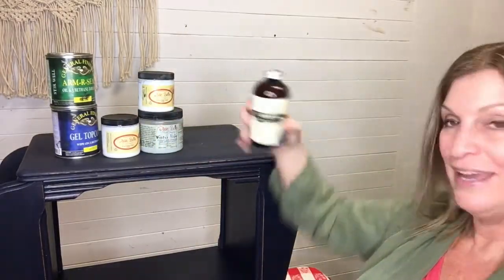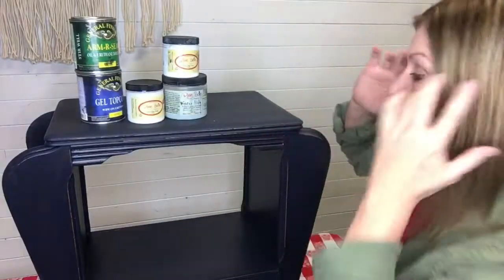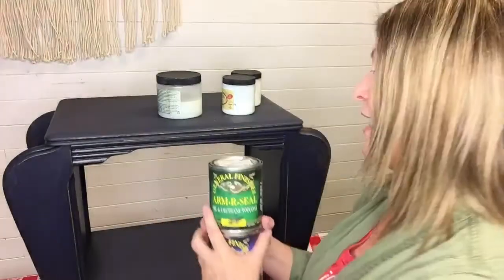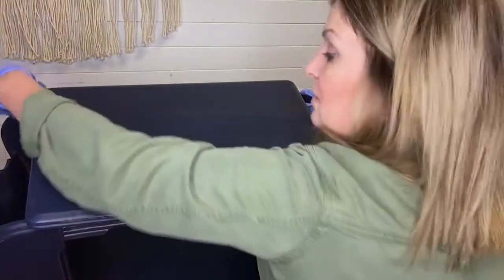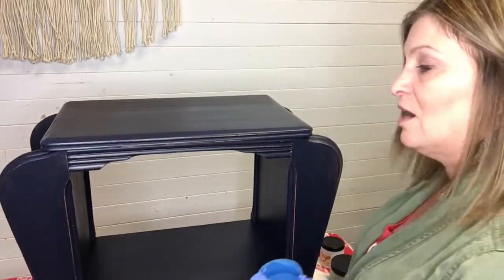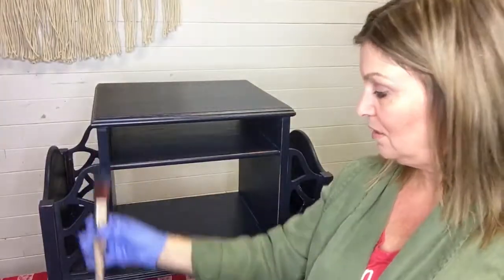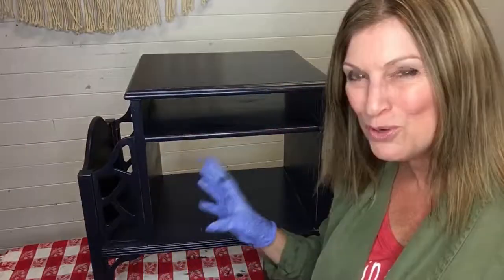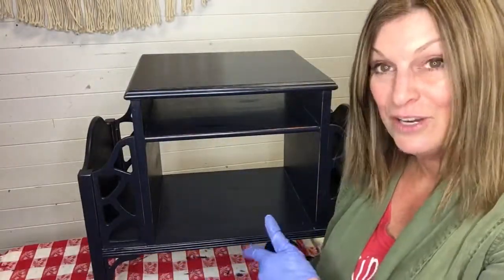Chalk Painting Lesson 9: Sealing with Topcoats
Learn the difference between various topcoats and how to apply them to your painted furniture.